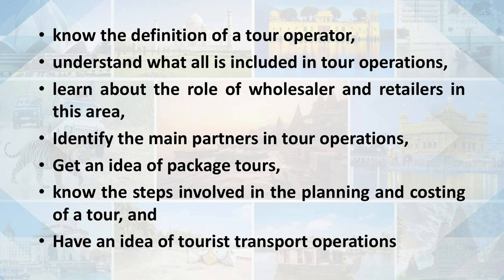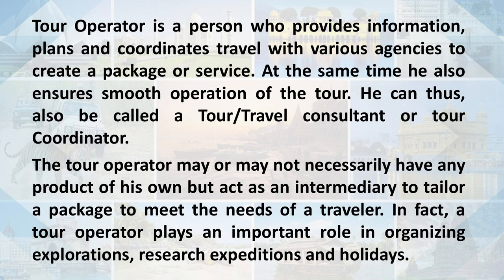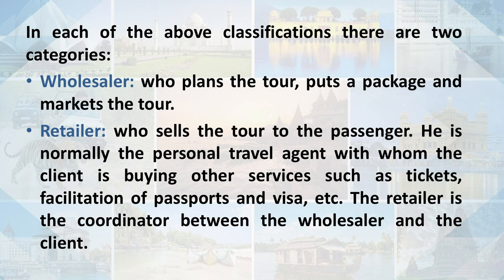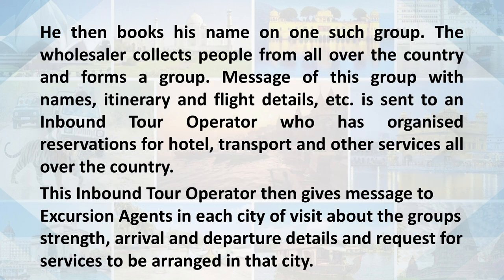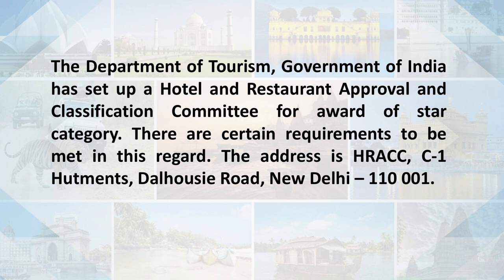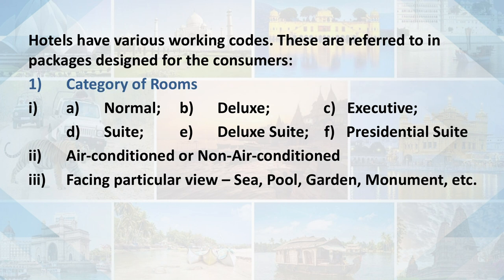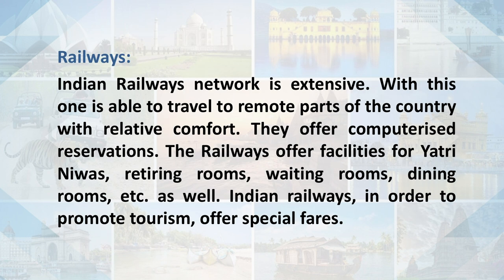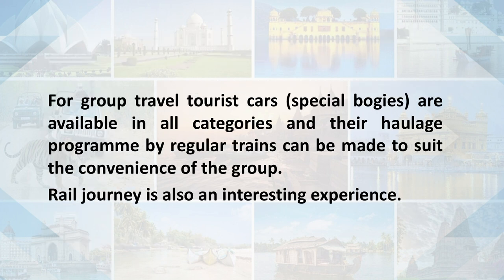Tour Operator I